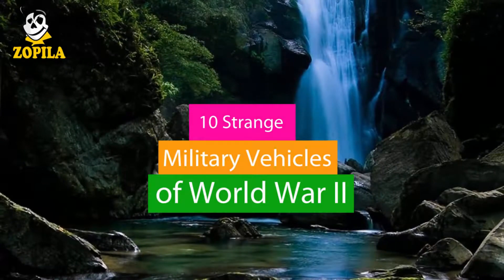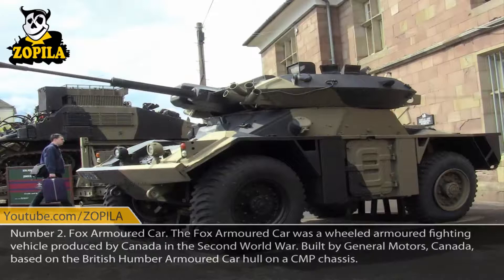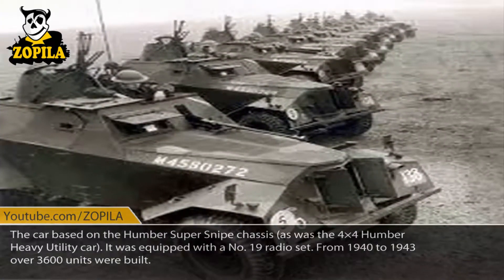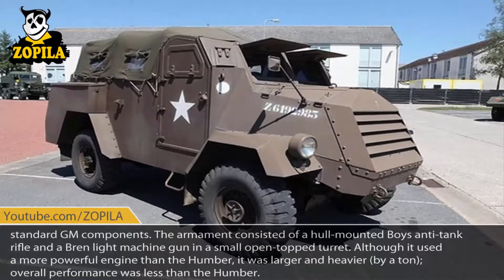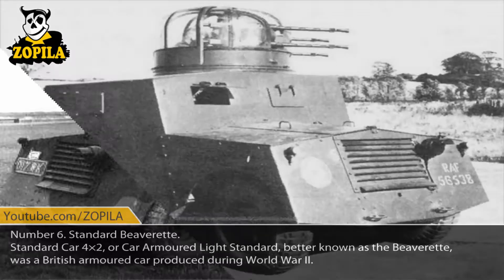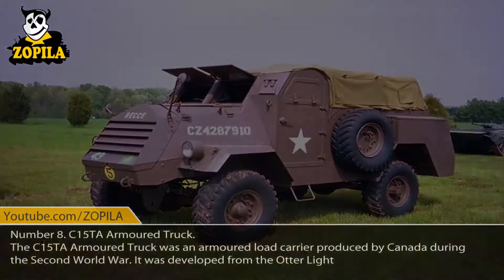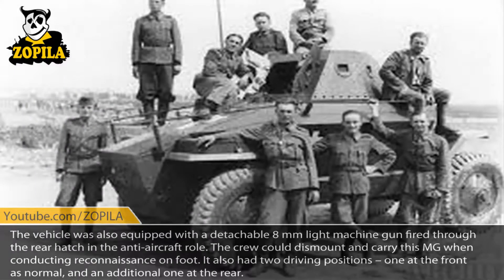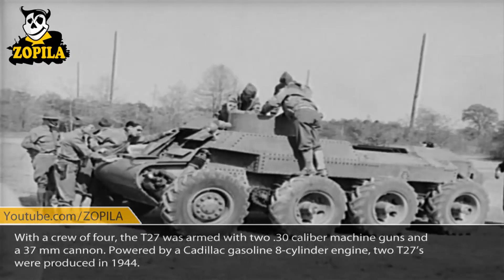10 Strange Military Vehicles Of World War II